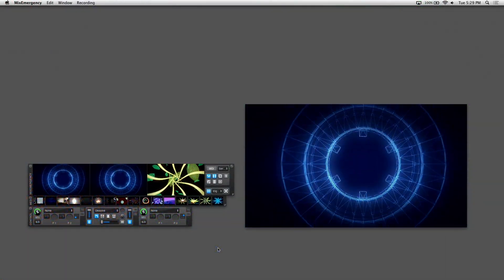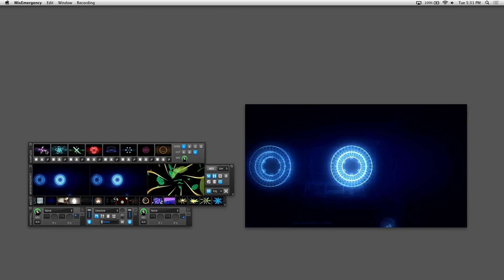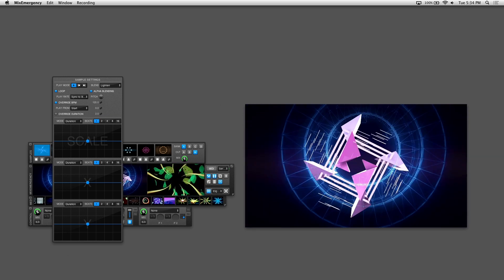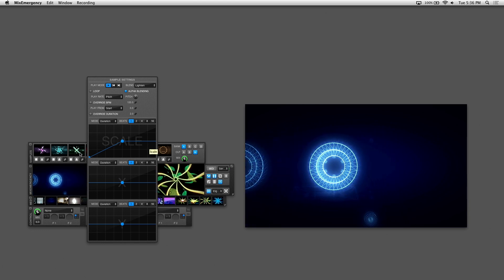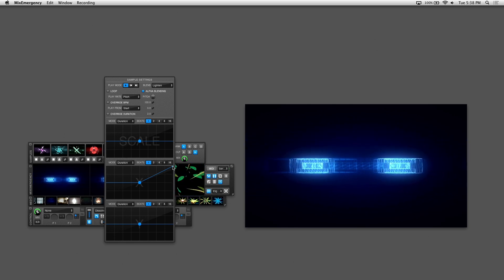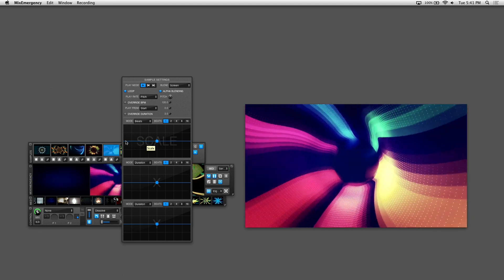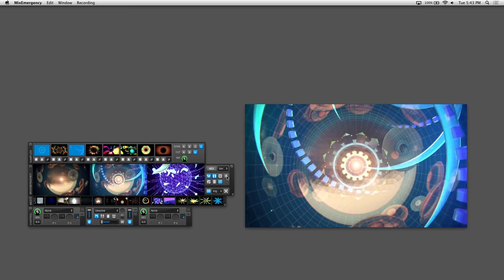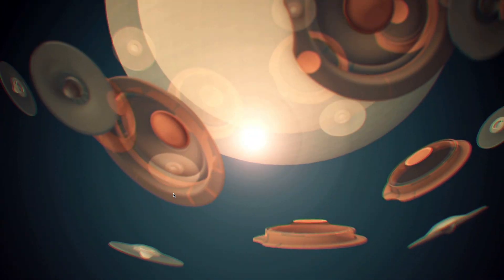MixEmergency + Serato DJ (Tutorial): Sample Player In-Depth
This in-depth MixEmergency tutorial explains and demonstrates various techniques for the Sample Player which was introduced in version 2.7 along with BPM synchronization using Serato DJ.  You will learn about the various Sample Player Settings, Interface, Presets, and how to layer visuals and trigger one-shot visual hits for live improvisation.

We also go over how to blend your sample visuals with your Main Ouptut, how to map the Sample Player triggers to your MIDI controller, and how to animate Scale, X, and Y positions of your samples using Duration and Beats mode.

The visuals & video clips showed in this tutorial are ready-made for MixEmergency and available on our website along with additional training: